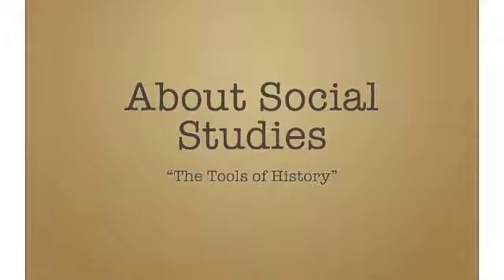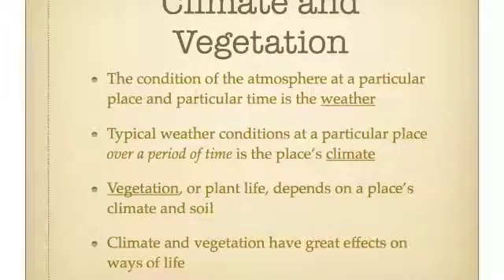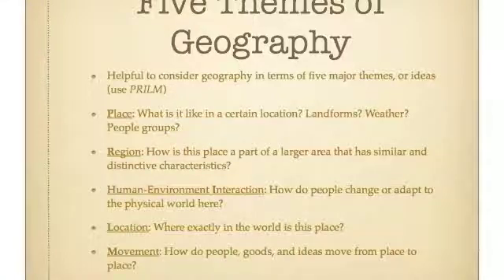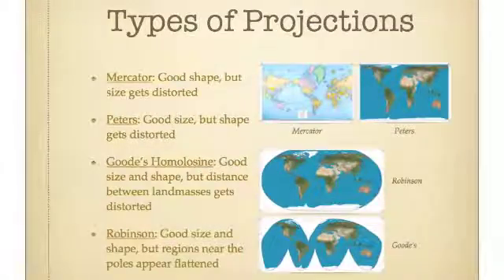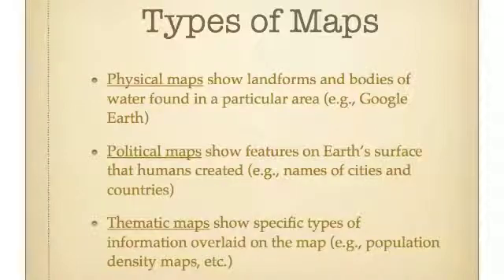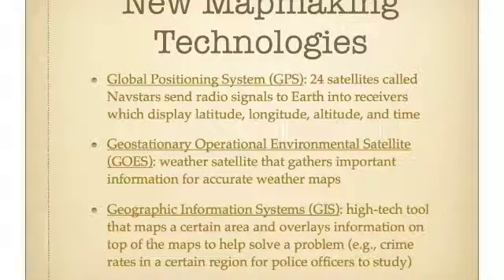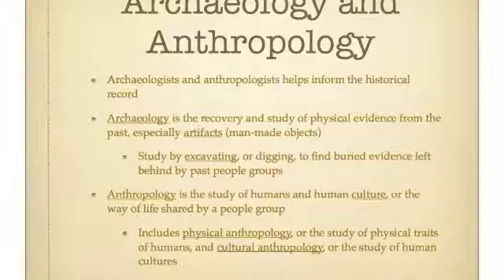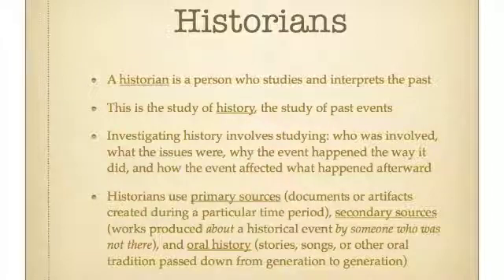Lecture 1.1 (Medieval World History)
To be used with Unit 1, Lecture 1